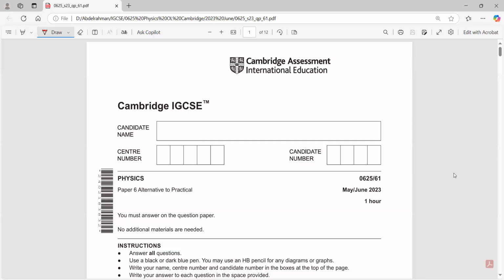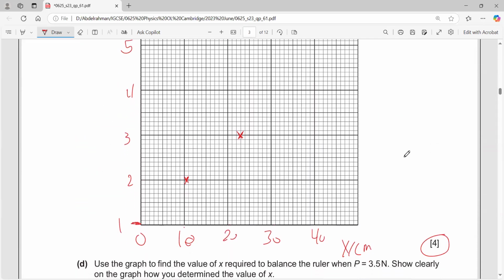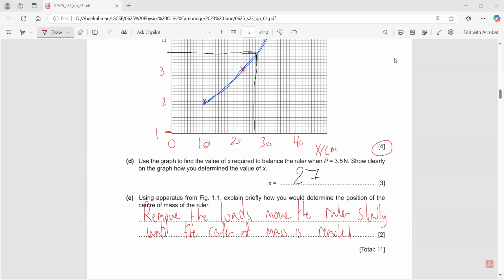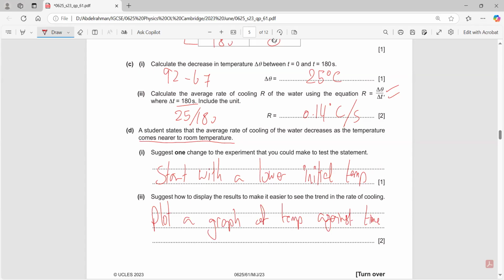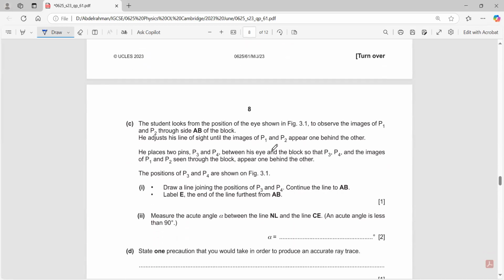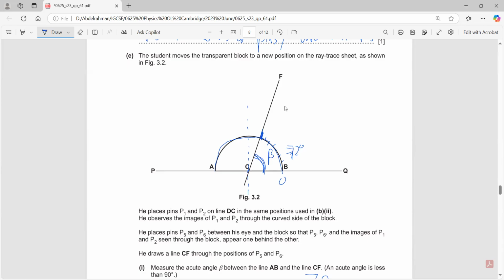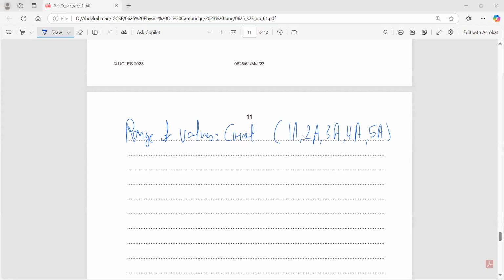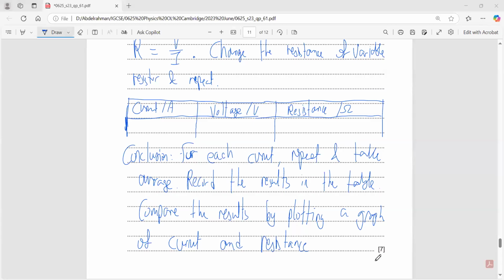IGCSE Physics 0625/61/M/J/23